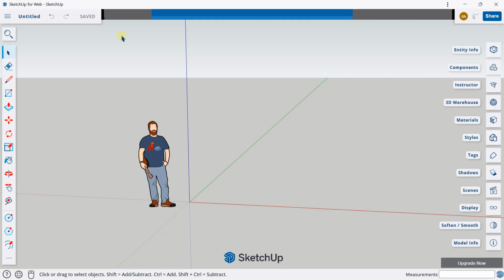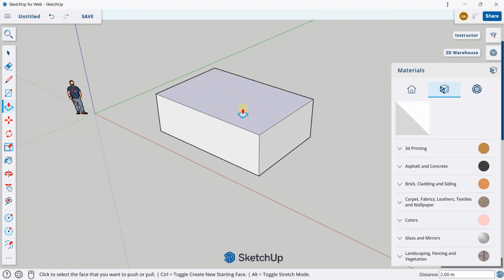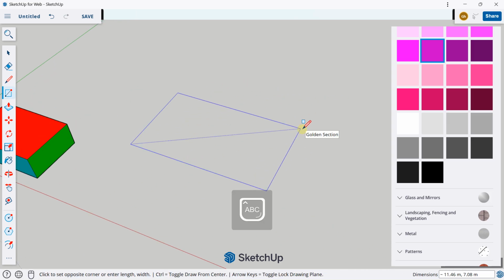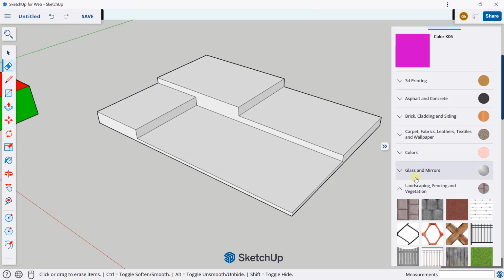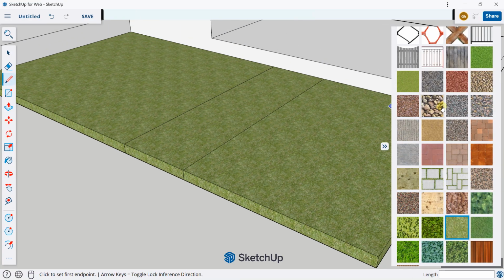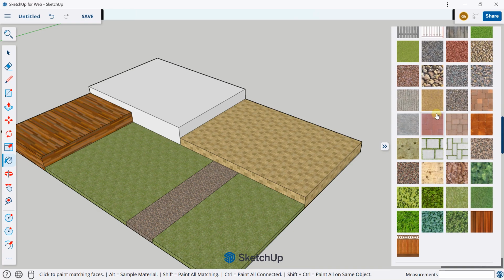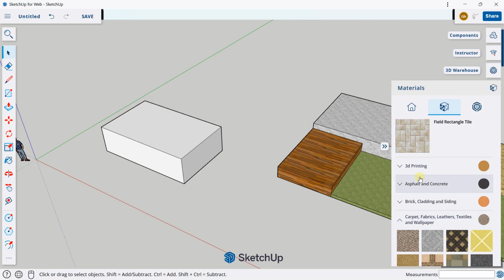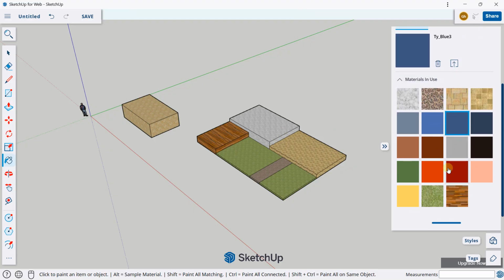Sketchup Free add materials